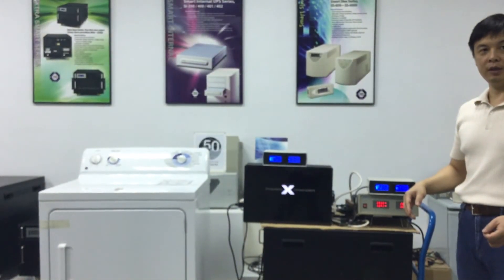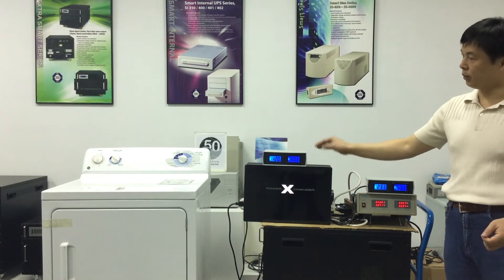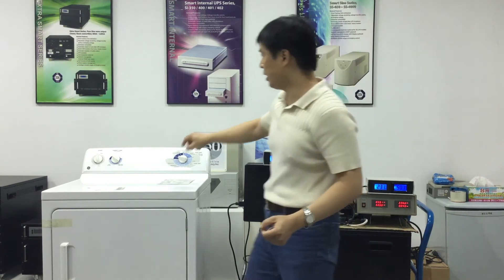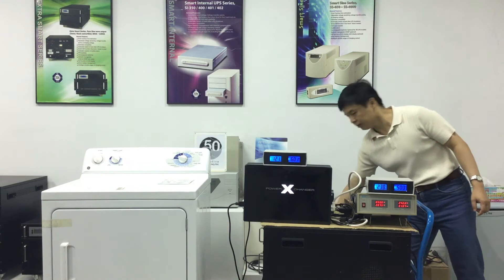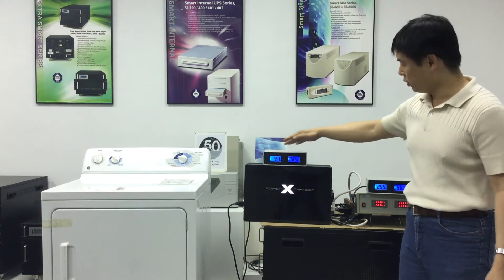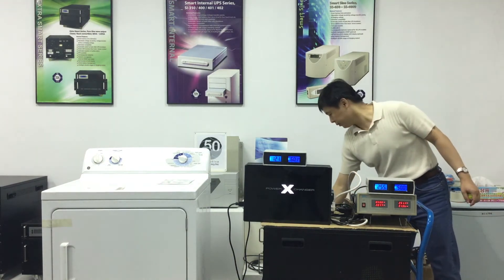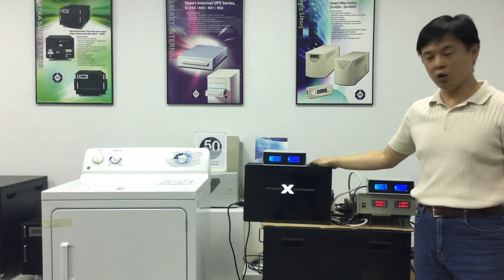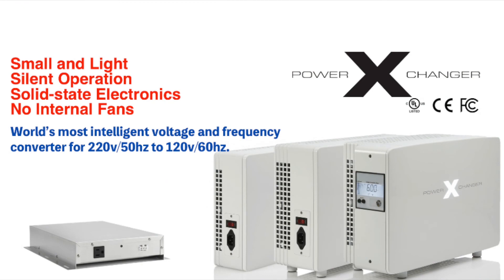Demonstrating 220V / 50Hz to 120V / 60Hz, using a voltage and frequency converter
A PowerXchanger X-10, 10 amp unit is being used to run a 120 Volt 60Hz clothes dryer. Our chief engineer demonstrates how PowerXchanger technology can regulate a constant 120 volts 60 Hz output while input voltage fluctuates widely as high as 255 Volts and as low as 119 Volts

To Purchase: